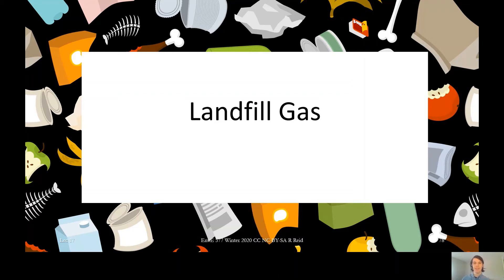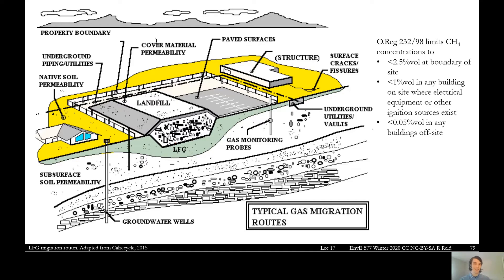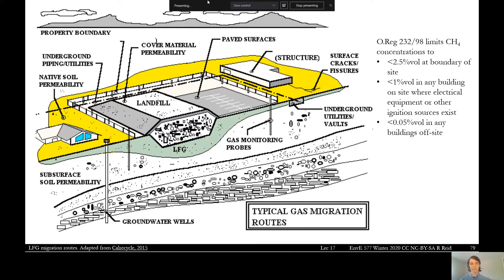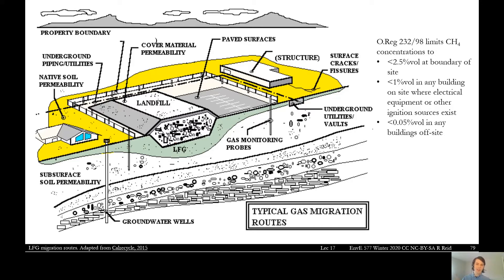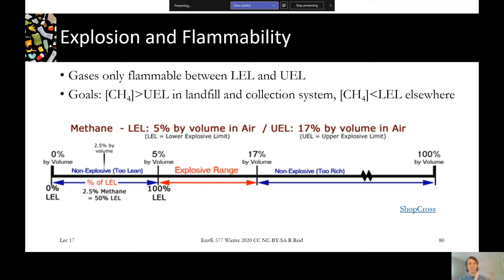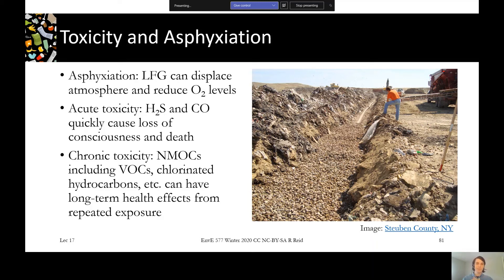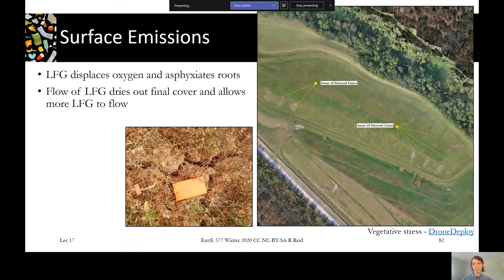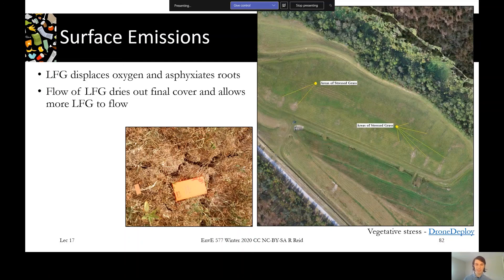7.5A Landfill Gas Hazards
We discuss the fire/explosion, asphyxiation, and toxicity dangers of LFG and its effects on vegetation.